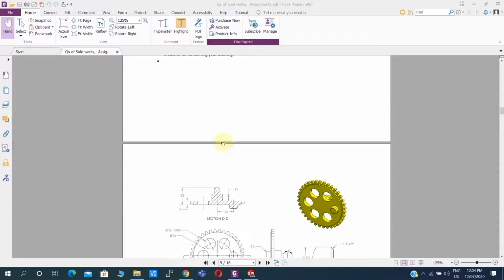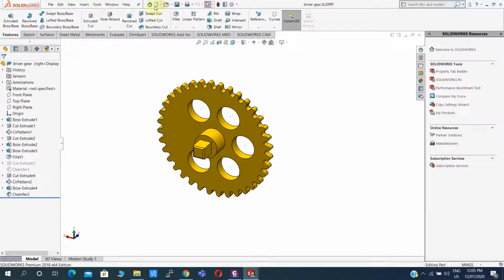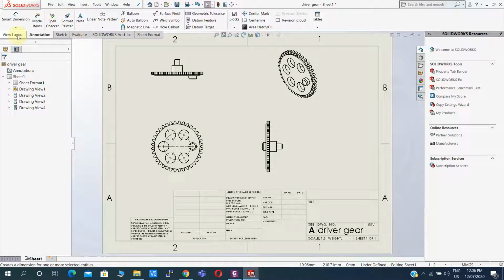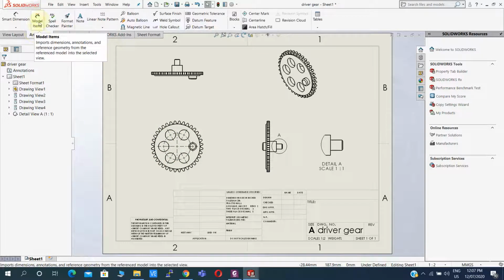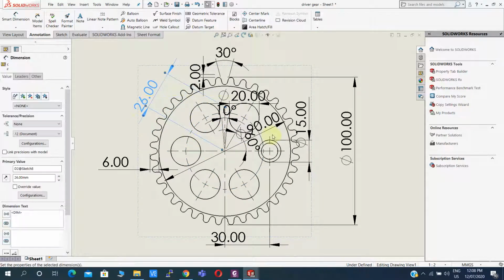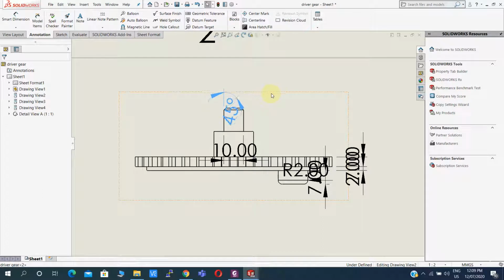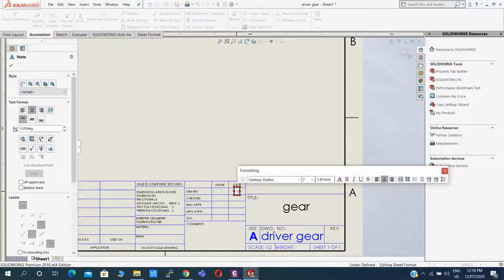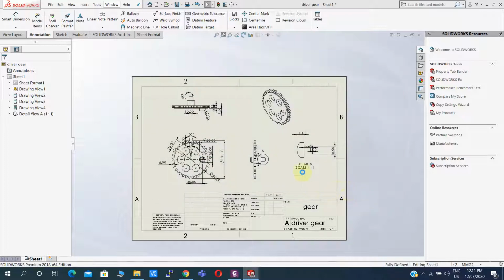Q4-Drwaing a sketch in solidworks